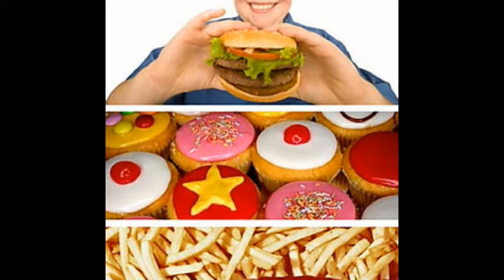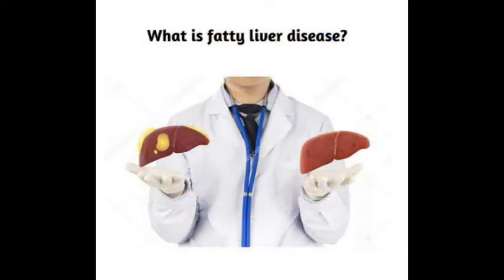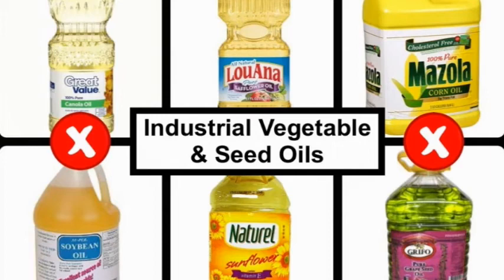5 Fatty Liver Foods To Avoid: The Ultimate Guide To Reverse A Fatty Liver And Lose Weight NOW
Foods to avoid if you’ve got a fatty liver

Any guesses as to what the most important food to avoid might be?

If you guessed sugar, you’re so close. The real problem is not just sugar but a substance known as fructose.

Let’s be crystal clear, all carbohydrates are digested into simple sugars. Glucose and fructose are examples of simple sugars. That white table sugar you put in your coffee is known as sucrose. It has one molecule of fructose and one molecule of glucose. (7)

It’s glucose that has an effect on your blood sugar. And your body loves glucose. Glucose is the fuel source that all of your body can run on.

But what would happen if you downed a liter of pure fructose?

Well, it would probably be disgustingly sweet. But perhaps more interesting is that your blood sugar wouldn’t shoot for the moon like it would if you downed a liter of pure glucose. Fructose doesn’t affect your blood sugar as glucose does. Which means that fructose also doesn’t trigger a release of insulin.

That means fructose is healthy and won’t cause diabetes, right?